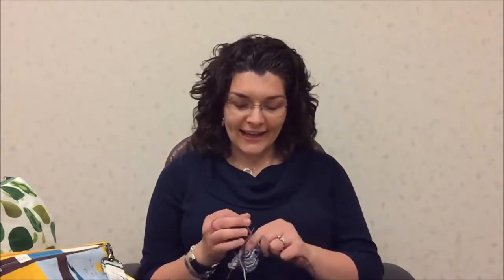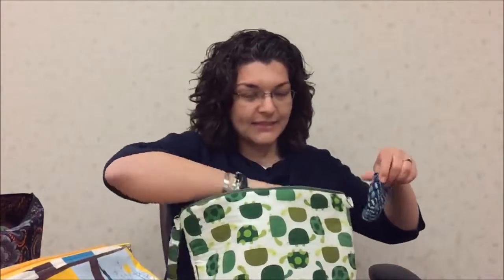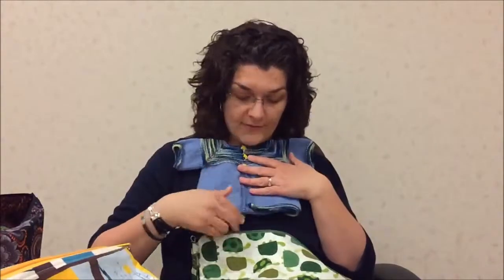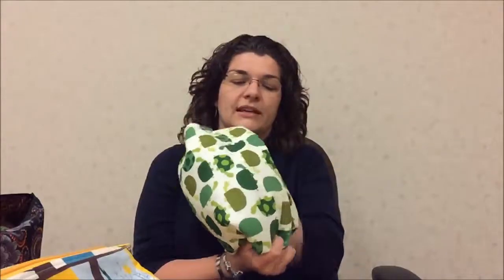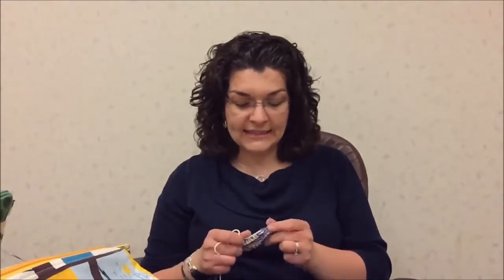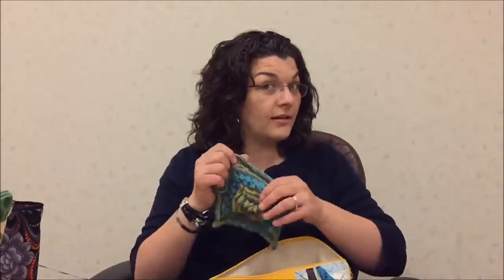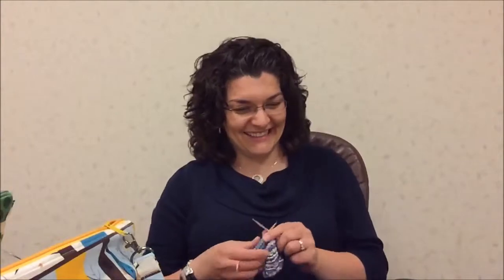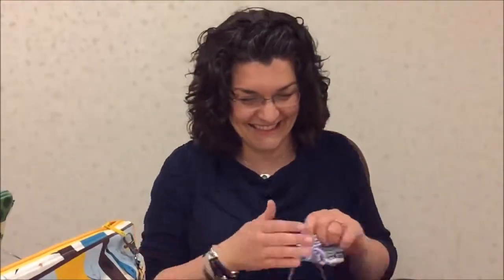Episode 126: How Many Eggs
Steph has a little bit of progress on a lot of things.